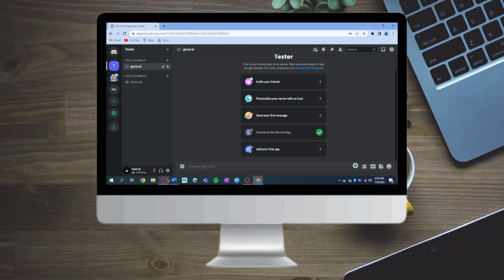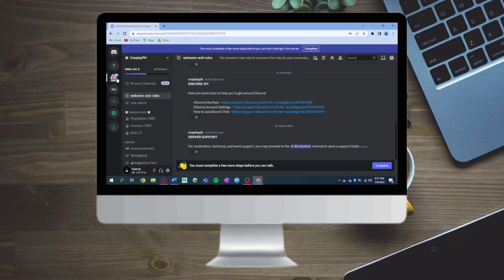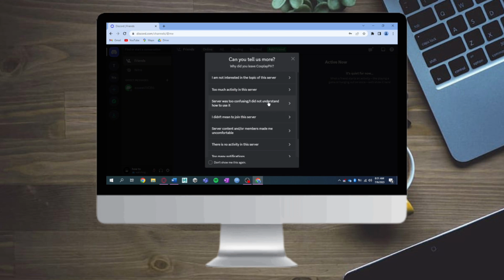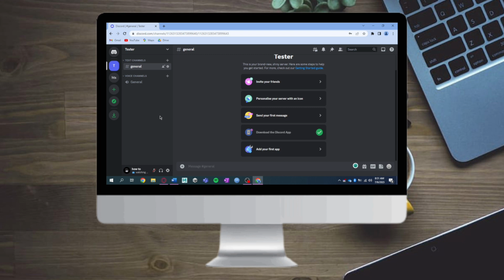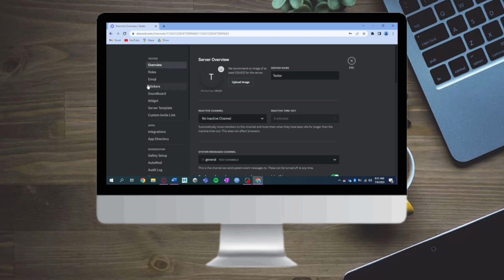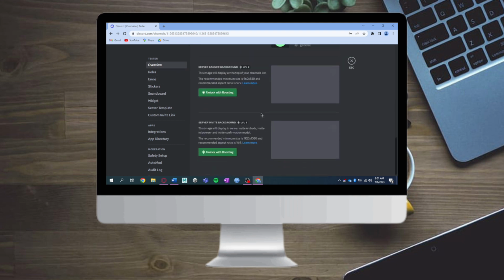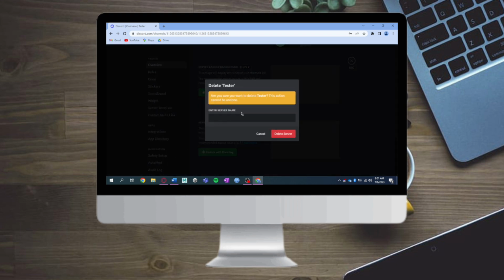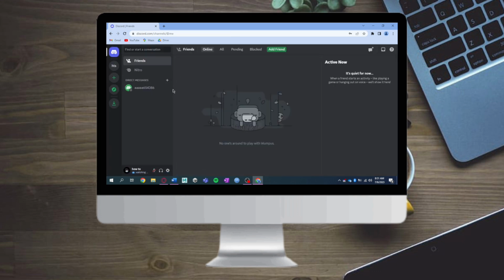How To Delete A Discord Server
Are you tired of managing that old server you made ages ago and need a fresh start? Well, you've come to the right place! In this fun and chatty tutorial, we'll show you the step-by-step process to bid farewell to your Discord server and embrace the thrill of starting anew. No more clutter, just a clean slate!

But wait, we've got even more good news! Whether you're on your trusty computer or out and about with your mobile devices like iPhone or iPad, we've got you covered. Our tutorial covers how to delete a Discord server on various platforms, making sure you won't miss any essential steps. It's all about convenience and simplicity!

Say goodbye to all those unnecessary server messages as we guide you through the process. And remember, this isn't about saying farewell to Discord entirely – just one server! So, you can keep enjoying the amazing world of Discord with ease.

Now, you might be wondering how this tutorial will help you with SEO tags. Fear not, we've got that covered too! Our video is jam-packed with essential SEO tags to ensure you can find it easily: "discord server, delete discord server, how to delete discord server, how to delete a discord server, delete a discord server, how to delete a discord server on mobile, how to delete your discord server, discord, how to delete discord server on iPad, how to delete discord server on mobile, how to delete a discord server you made, delete all server messages discord, discord how to delete server, delete discord server on the phone, how to delete Discord server iPhone."